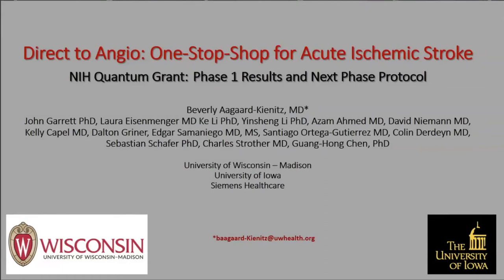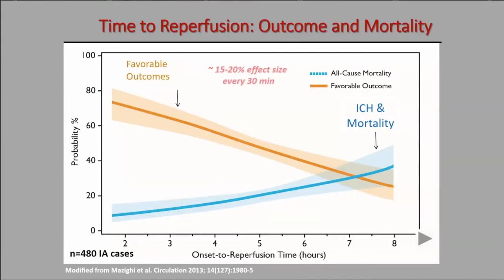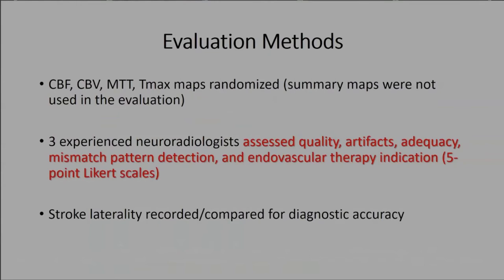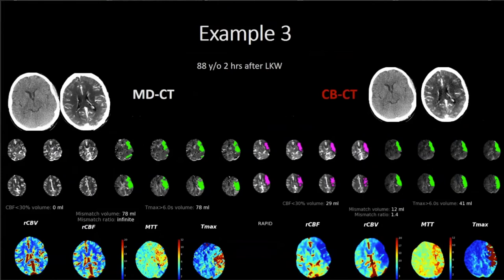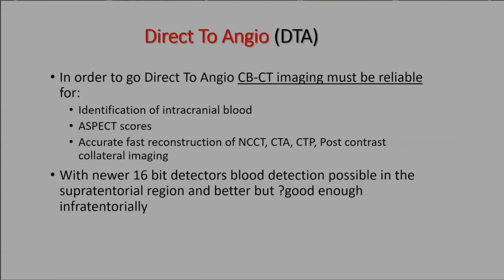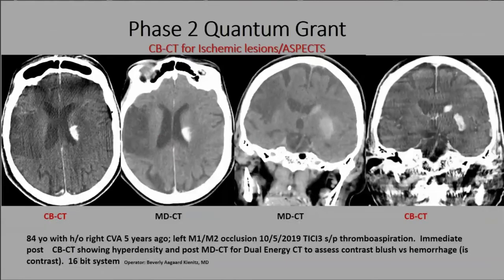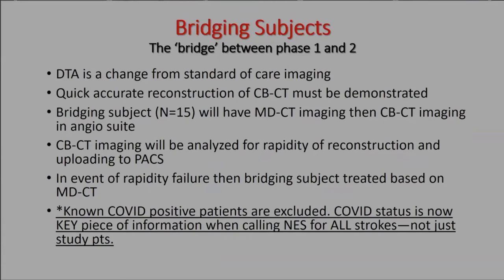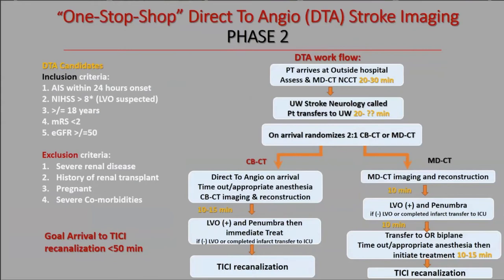Wednesday Virtual Rounds 7 22 2020